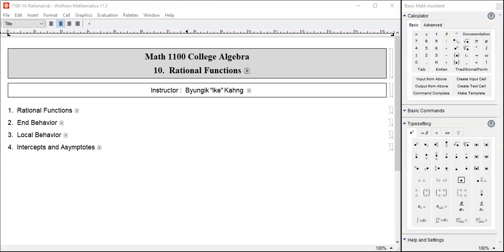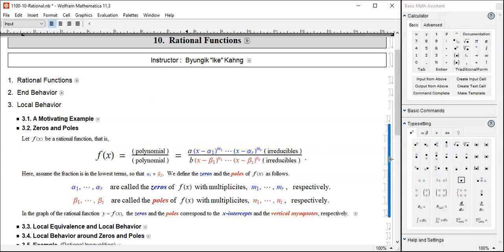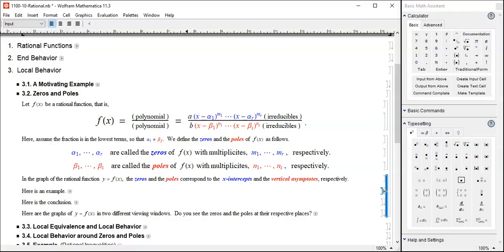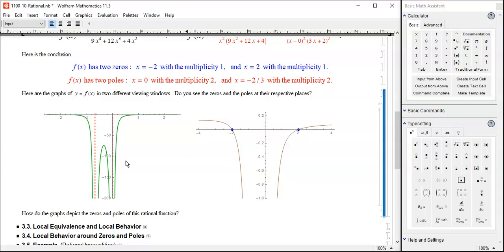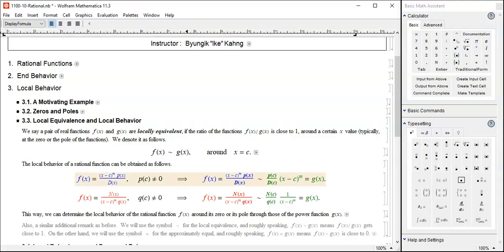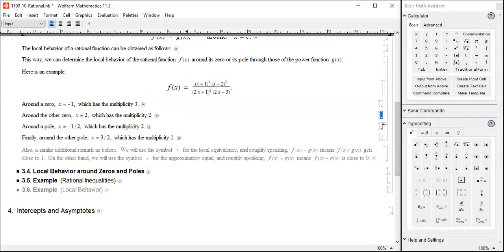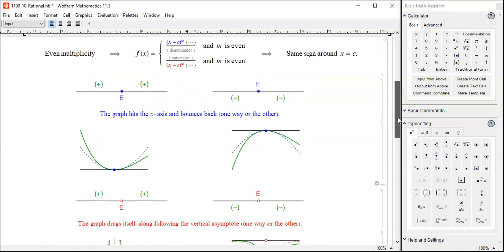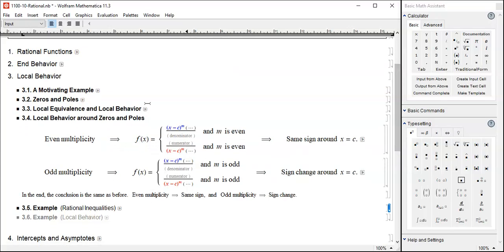1100-10 Rational Functions - 4